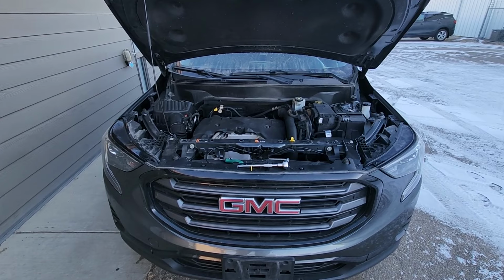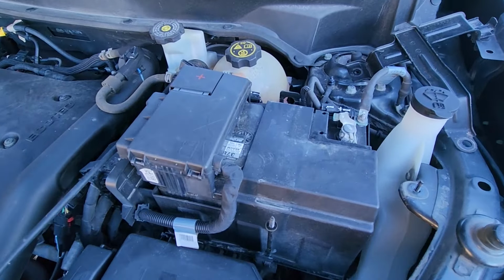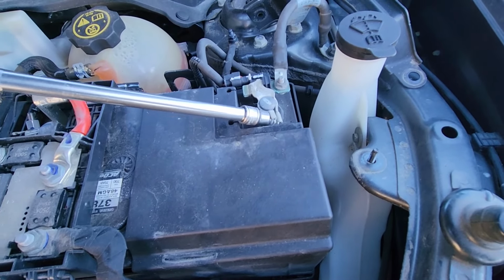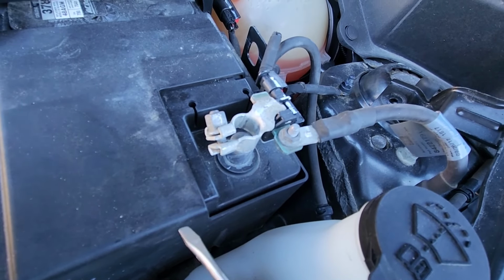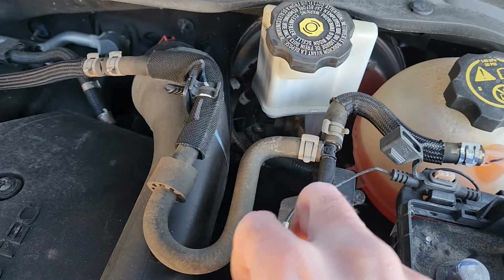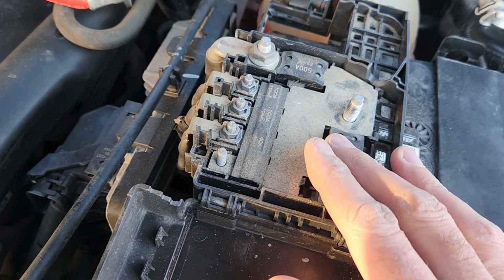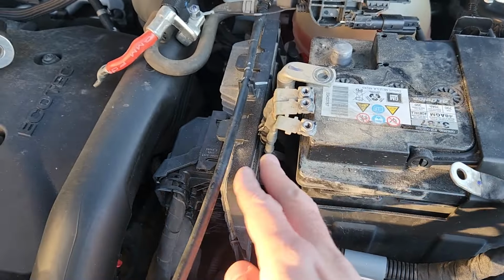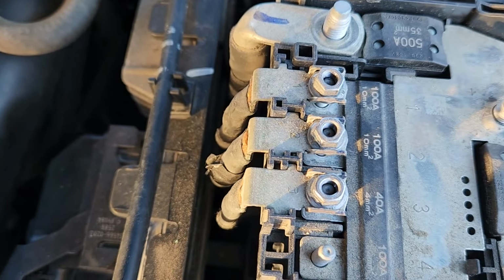GMC Terrain - BATTERY REPLACEMENT / REMOVAL (2018 - 2024)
Tutorial video on how to change / remove / replace battery on second generation GMC Terrain SUV ( 2018 | 2019 | 2020 | 2021 | 2022 | 2023 | 2024 | SLE | SLT | DENALI | 1.5L | 2.0L ).

Battery is located under the front hood. To start first remove the battery holder which is held by two 10mm nuts. Then loosen up 10mm nut on the negative battery terminal and remove the terminal.
You always want to make sure to first disconnect negative battery terminal and then positive. When installing new battery always first disconnect positive battery terminal and then negative. Now disconnect positive battery terminal and disconnect all connections inside the housing covering positive terminal. You will need 13mm and 8mm sockets. Once done lift the housing up and pull it to the side. remove plastic cover surrounding the battery. Lift the battery up and remove it. That's it.